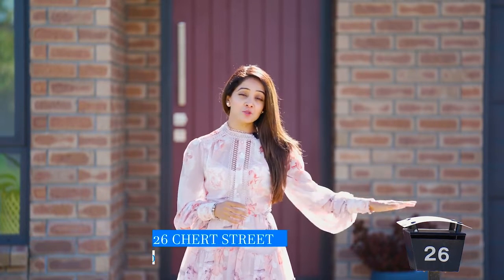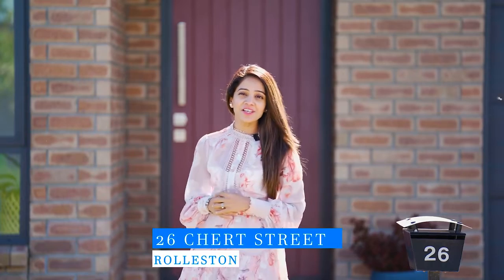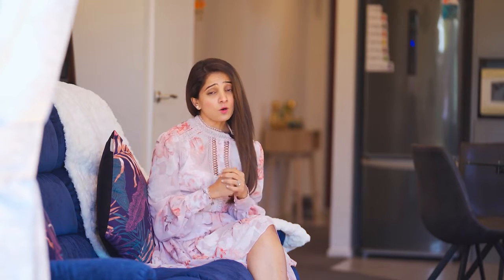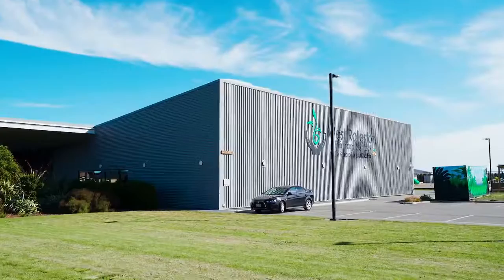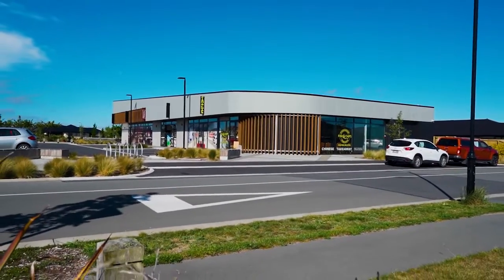26 Chert Street | Rolleston. Brought to the market by Yogesh Bhargava and Shweta Bhogal